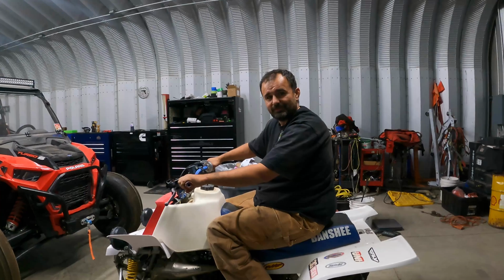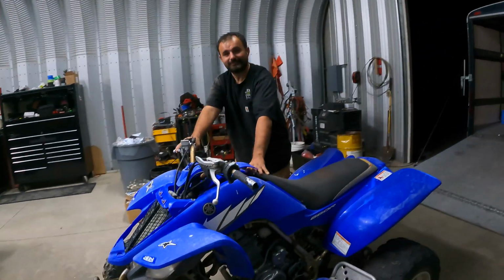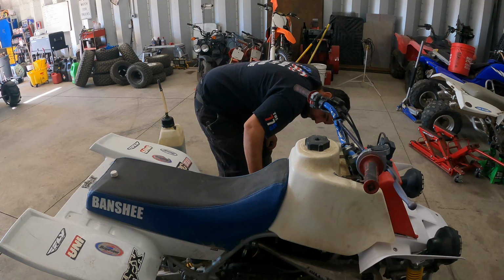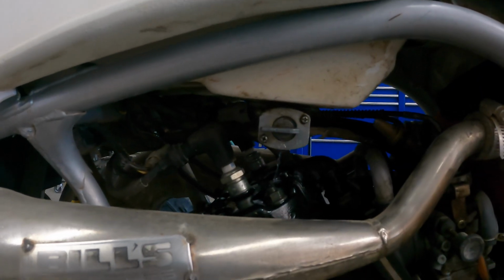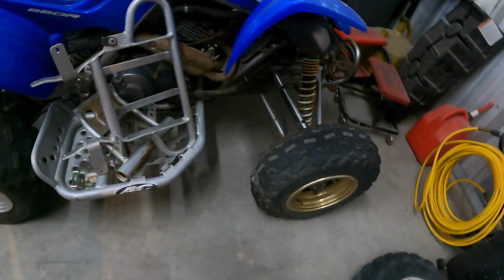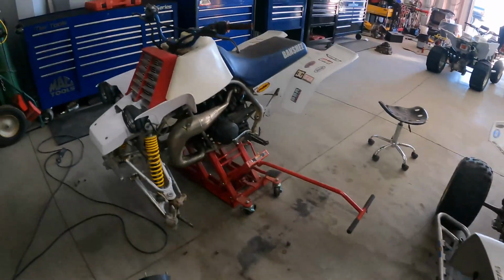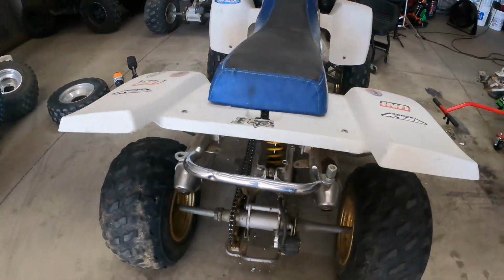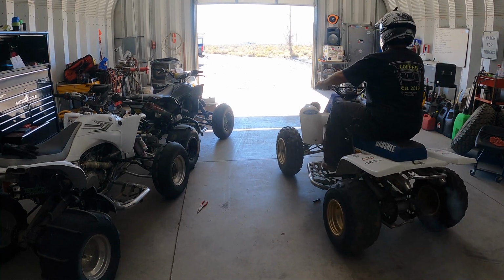Storage Unit Yamaha Banshee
Winning a Yamaha BANSHEE At a storage unit auction.  obtaining a parts banshee to replace the parts that were missing then taking the ate to the dunes.